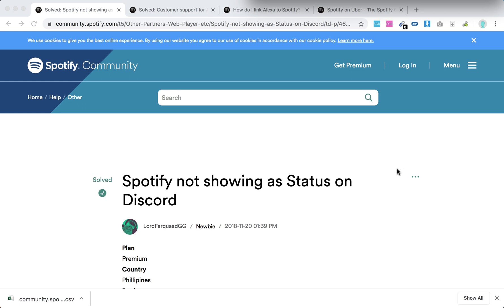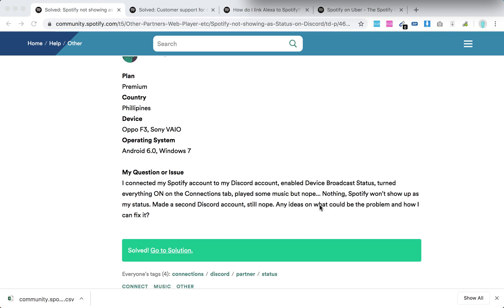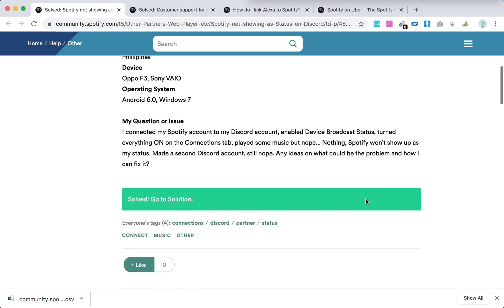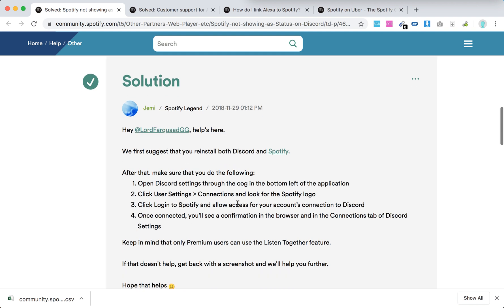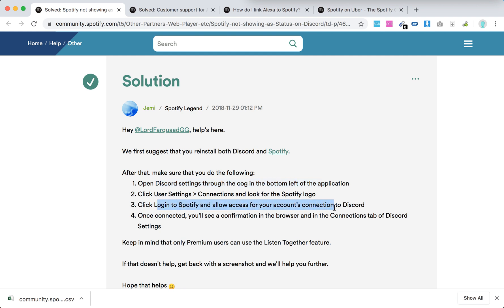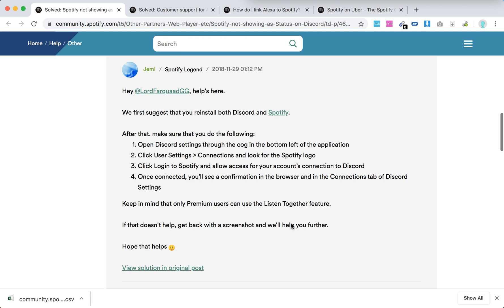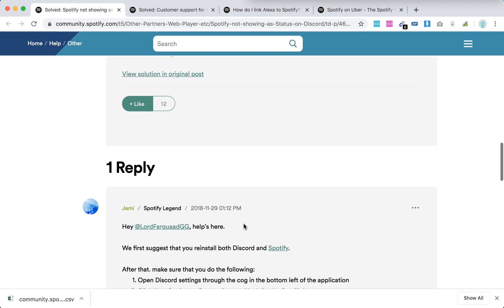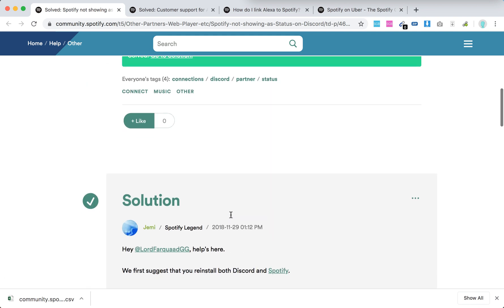Spotify not showing as Status on Discord what to do?